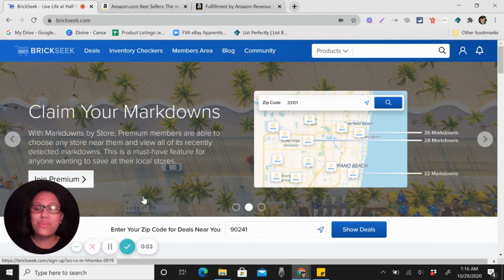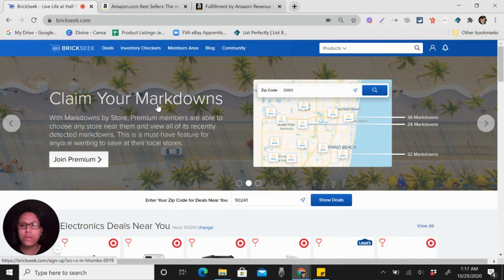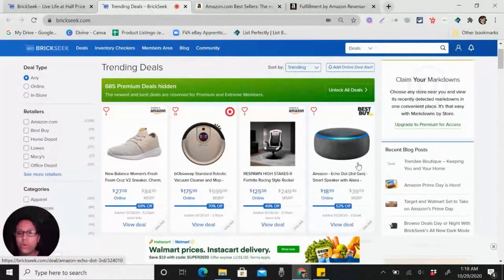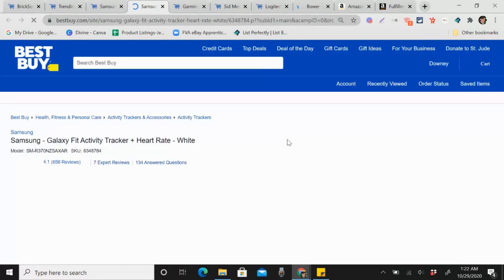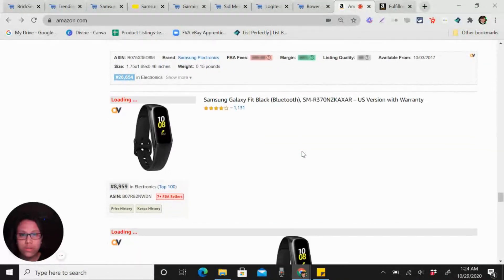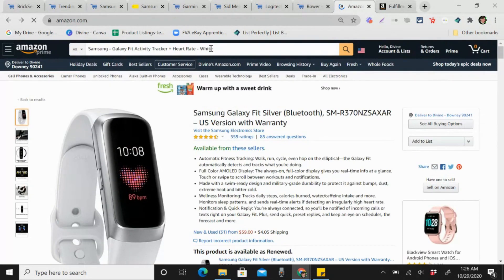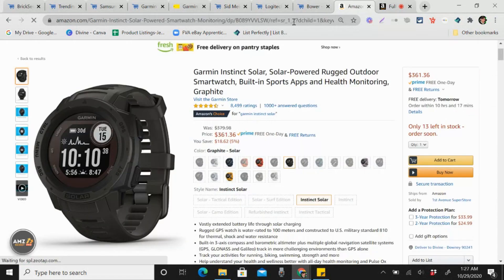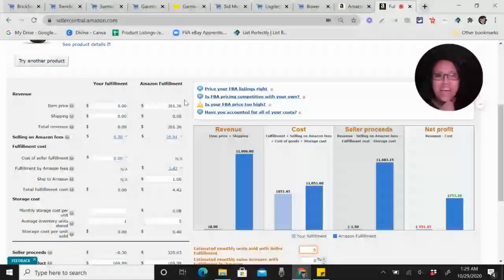How to do Research products in Online Arbitrage for Amazon FBA using Brickseek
I’m Divine Grace Corcio, Entrepreneur and Coach of Filipino Virtual Assistance specialize in Freelancing and E-commerce Virtual Assistant Coaching.
If you are thinking of starting your Virtual Assistant Career, and want to be an eBay, Amazon, and Retail Arbitrage Virtual Assistant, I will help you.

And if you are an eBay Seller, Poshmark, Mercari, Kidizen, Etsy, and Amazon Seller, and you are looking for a VA that will help your eBay store grow and get more sales.

List Perfectly
Code: DGCORCIO26